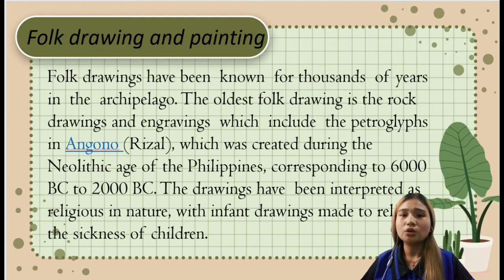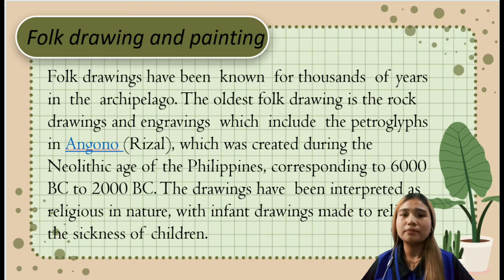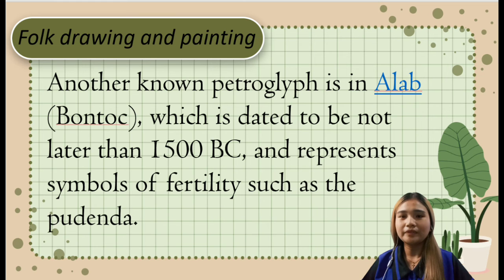Unit: 4 Teaching Painting in Elementary